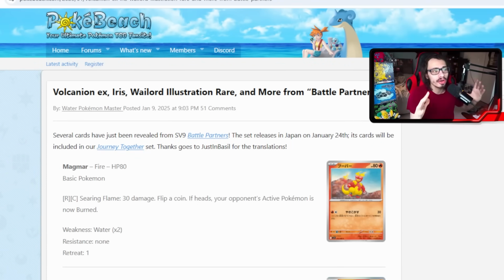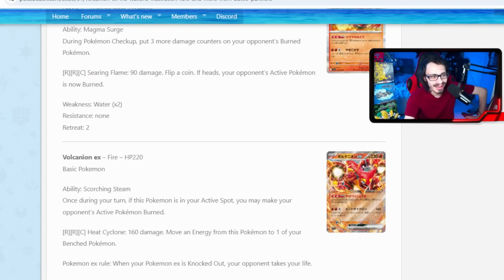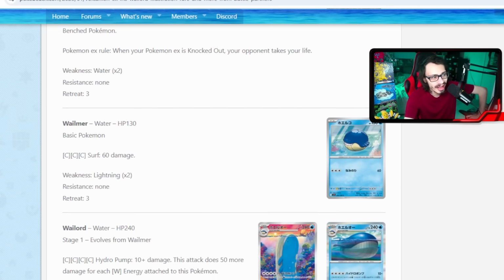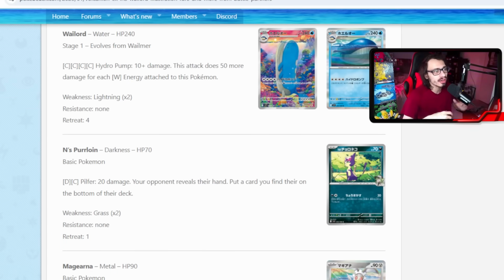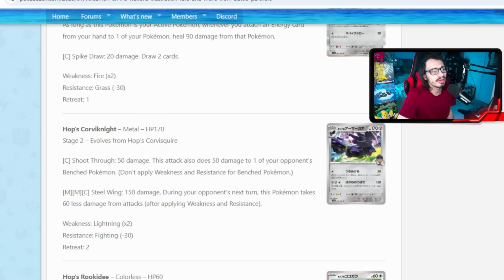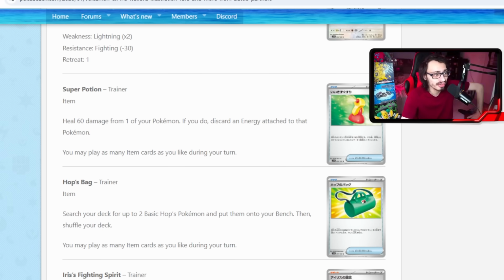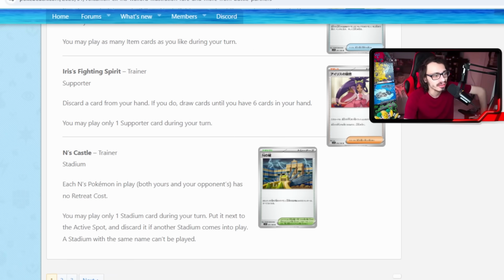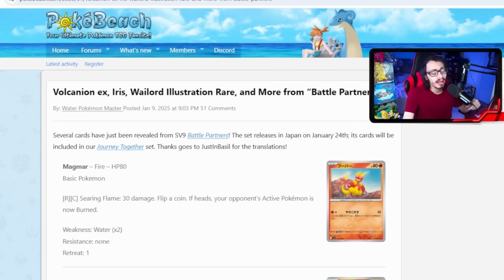The Hop Deck Looks Like It's Going To Be Broken!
In today’s Pokemon TCG video  i look at more new cards revealed in Journey Together!